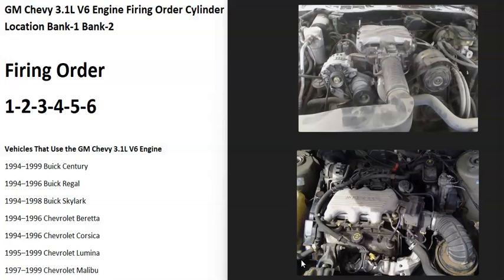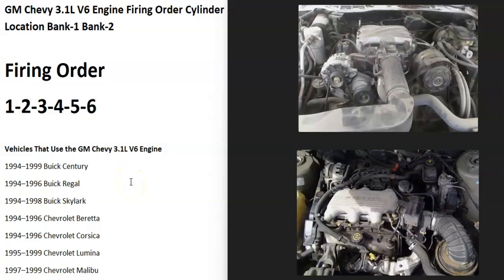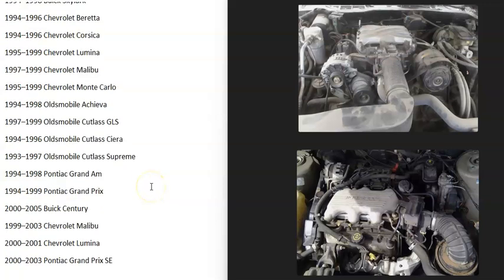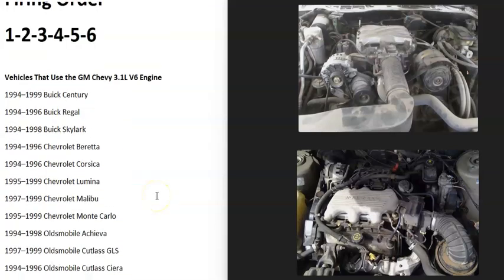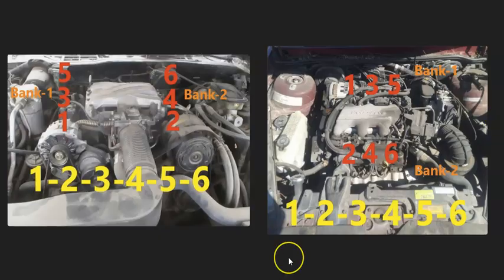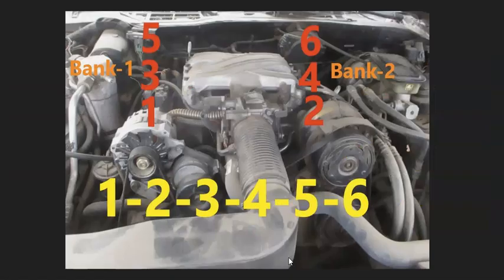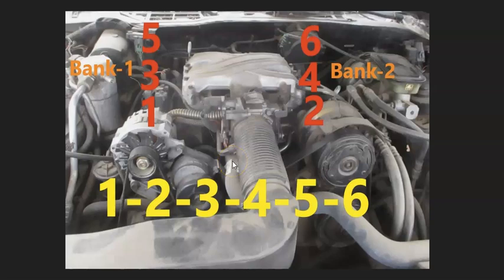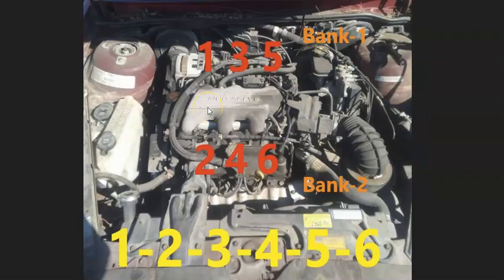GM Chevy 3.1L V6 Engine Firing Order Cylinder Location Bank-1 Bank-2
GM Chevy 3.1L V6 Engine Firing Order, Cylinder Location, along with which side of the engine is Bank-1 and Bank-2. Forward facing mounted and sideways mounted.
Link to the GM Chevy 3.1L V6 Engine Firing Order Diagram

Vehicles That Use the GM Chevy 3.1L V6 Engine
1994–1999 Buick Century
1994–1996 Buick Regal
1994–1998 Buick Skylark
1994–1996 Chevrolet Beretta
1994–1996 Chevrolet Corsica
1995–1999 Chevrolet Lumina
1997–1999 Chevrolet Malibu
1995–1999 Chevrolet Monte Carlo
1994–1998 Oldsmobile Achieva
1997–1999 Oldsmobile Cutlass GLS
1994–1996 Oldsmobile Cutlass Ciera
1993–1997 Oldsmobile Cutlass Supreme
1994–1998 Pontiac Grand Am
1994–1999 Pontiac Grand Prix